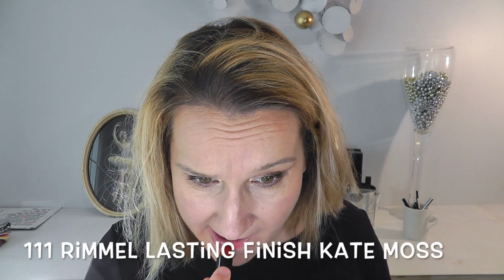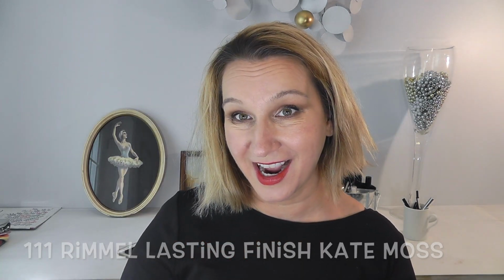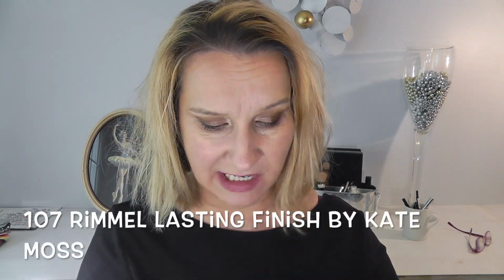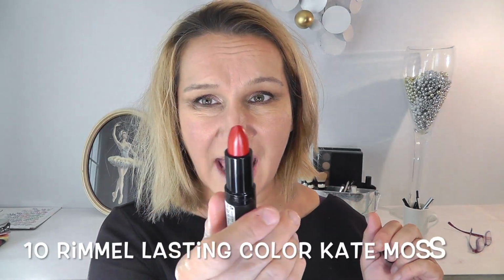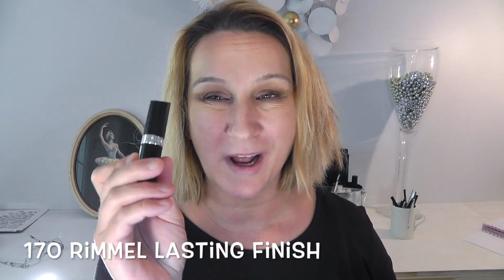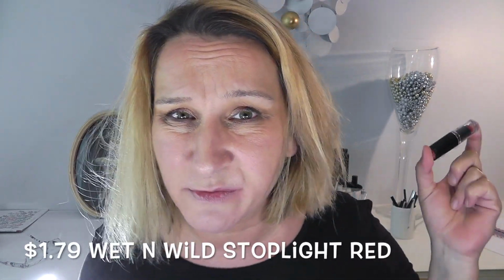Trying on Red Lipsticks - National Lipstick day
Join me on my search for the perfect red lip.

I'm not a makeup artist or a beauty guru, I'm just me, hoping to provide you with helpful honest reviews and entertaining content:)